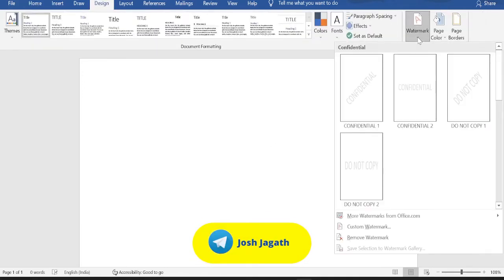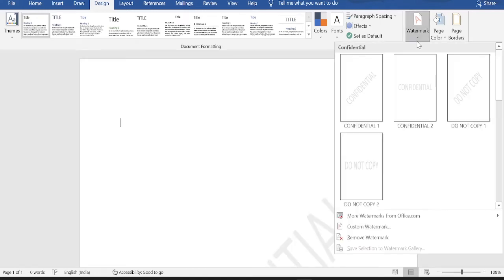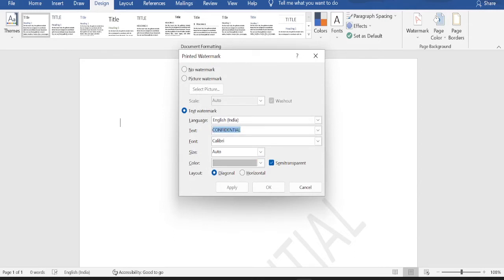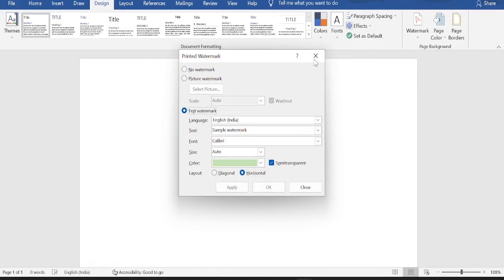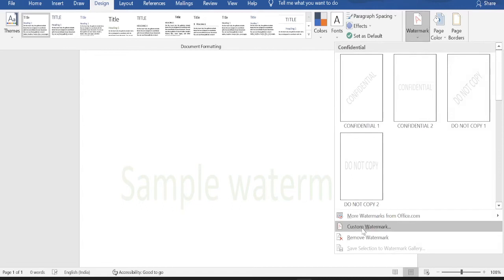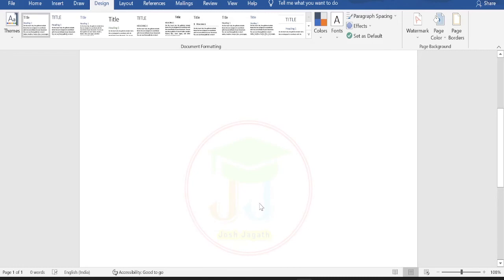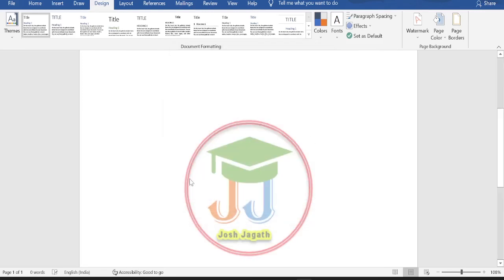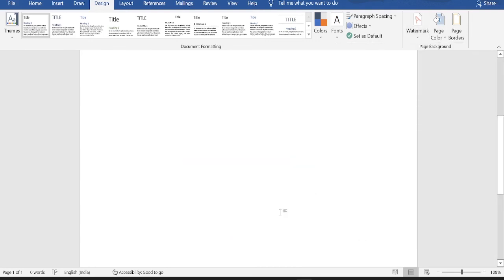How to add a watermark in Word | How to Insert Watermark in MS Word (Picture and Text)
This video explains about how to insert the logo/picture/text as watermark in a word document.

How to Add Watermark in Word
How to Add a Watermark to a document in Word
How to Insert Watermark in MS Word (Picture and Text)
How To Create A Watermark In Microsoft Word
How to add a watermark in Word
How to remove watermark
insert watermark in word
remove watermark in word
word watermark
insert picture as watermark
MS Word Tutorial
Insert logo as watermark
MS Word Tutorial
PHoto watermark
# MS Word
# MS Word Tutorial
# Microsoft Word